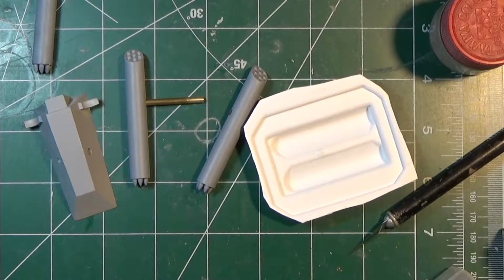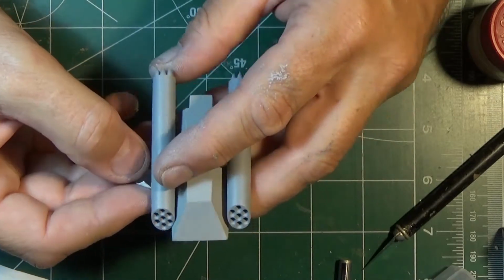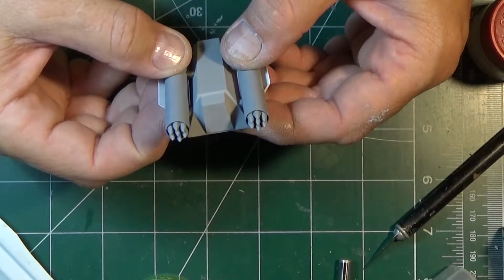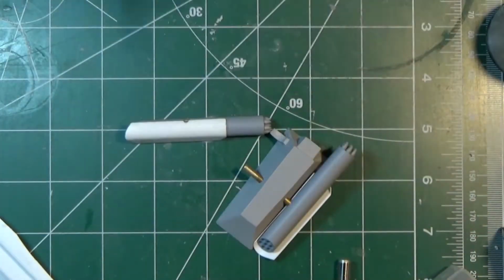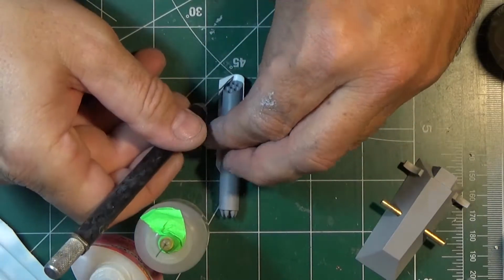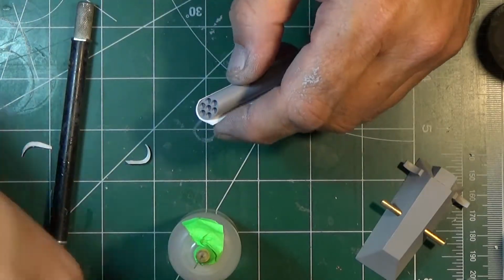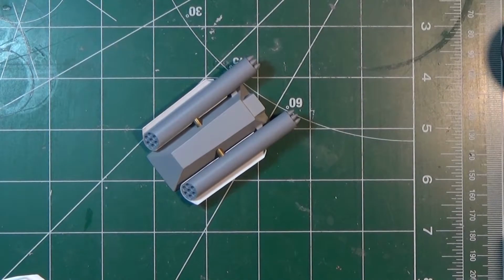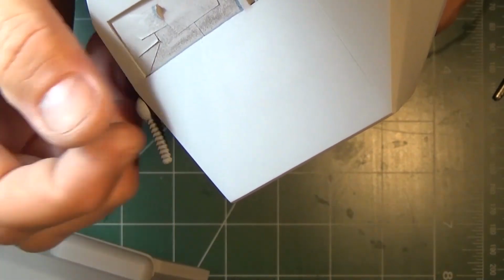Damnation Alley Landmaster rocket tube correction